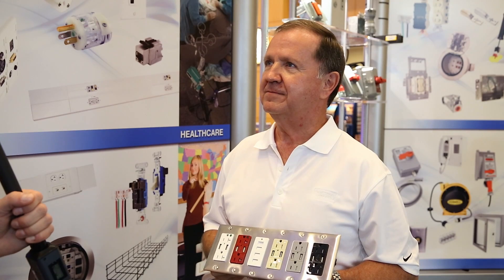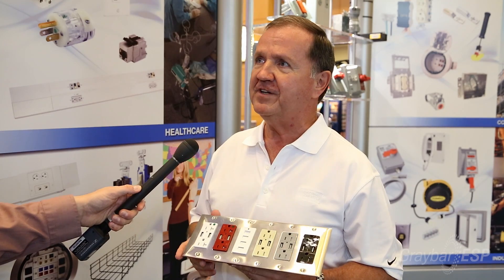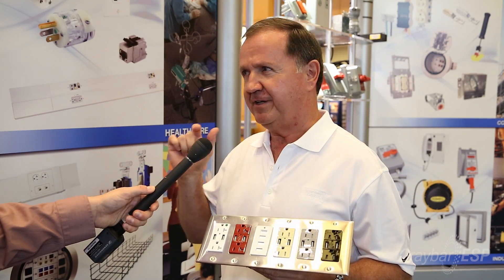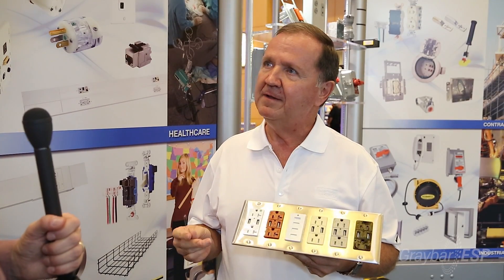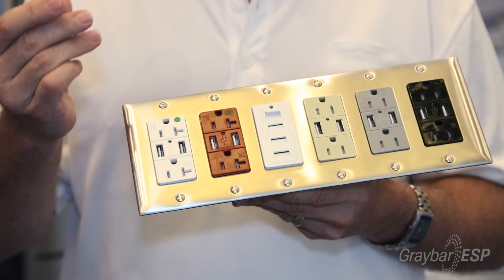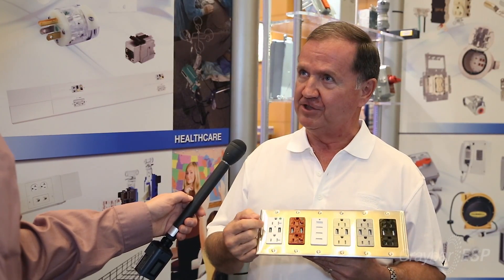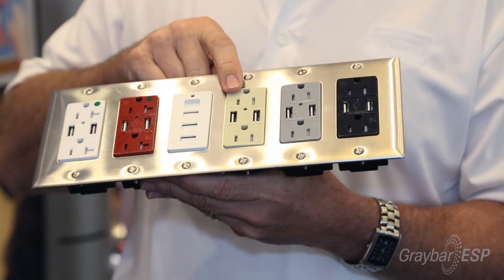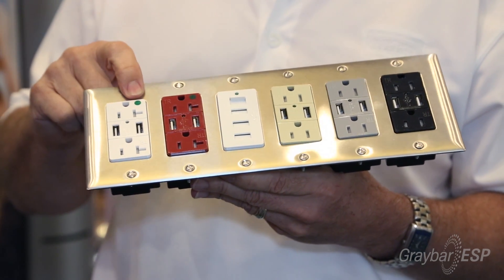USB Charging Receptacle from Hubbell Wiring Device-Kellems, Graybar ESP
Jim Meyers, Senior Area Manager at Hubbell Wiring Device-Kellems, discusses the USB Charging Receptacle. The tamper-resistant receptacle provides both USB and electrical power in a standard single gang electrical opening. The duplex USB connections have 3A 5V of charging capability. Available in 15A and 20A, standard and hospital grade. Green LED Light Indicates USB Power.